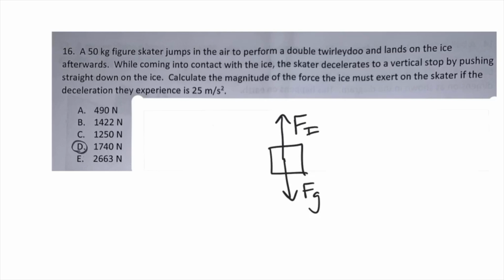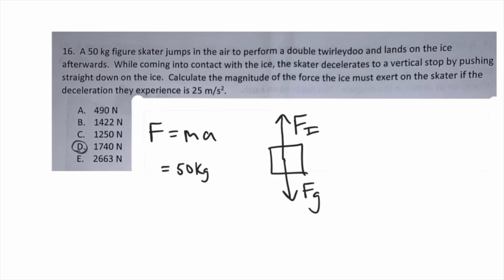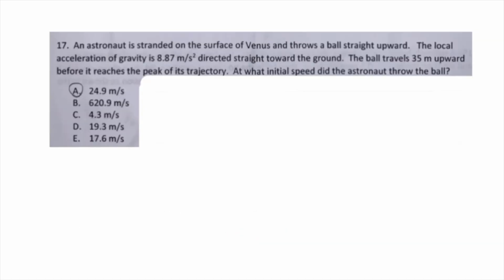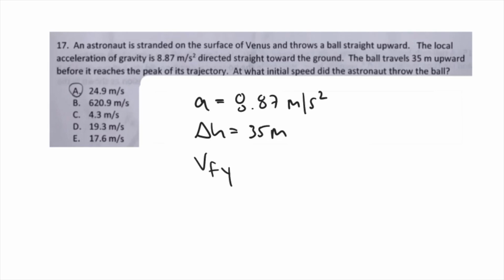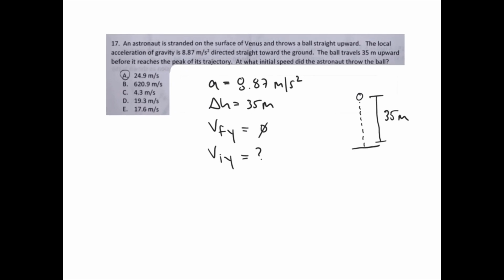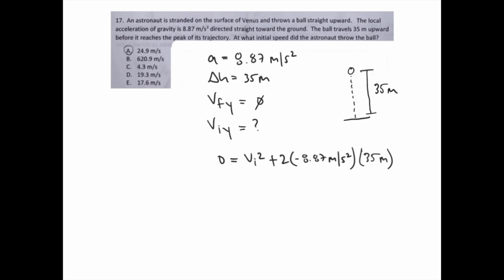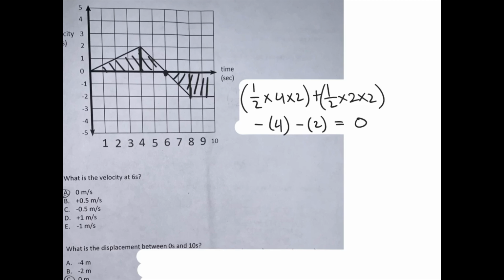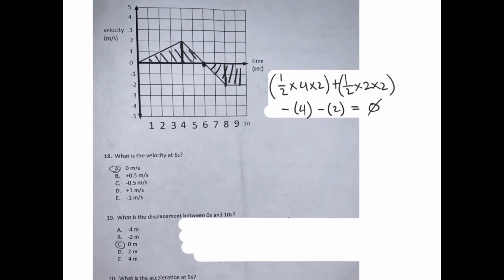PSU Physics 250 Exam 1: Questions 16-20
This video walks through some practice questions for the first algebra based Physics 250 Exam at Penn State!